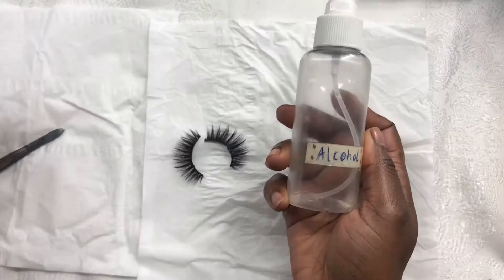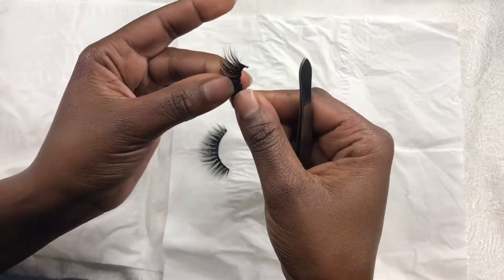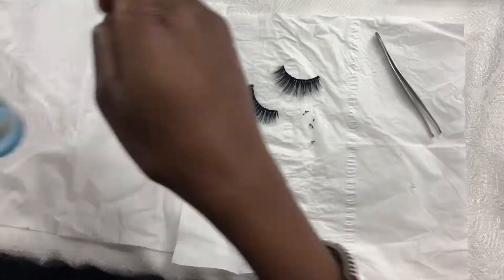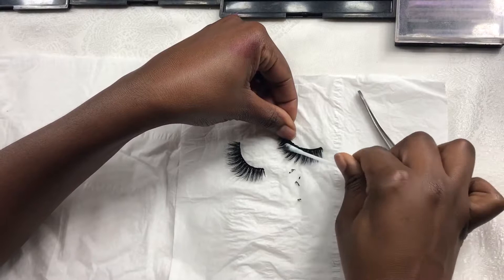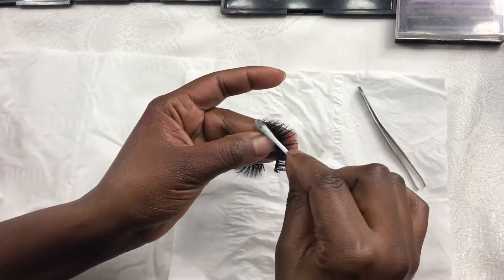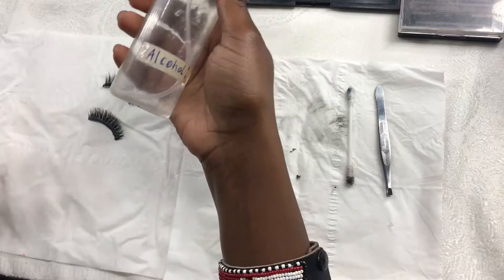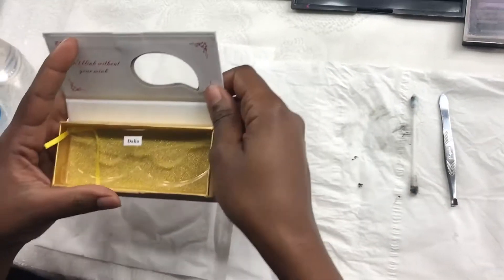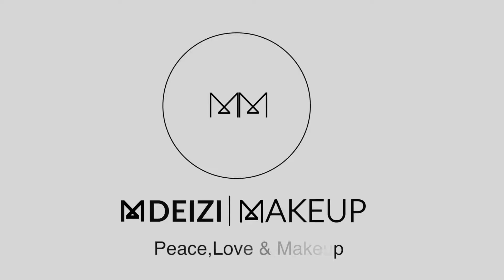HOW TO: Clean & Sanitize False Lashes(Reuse 20X!) | Mdeizimakeup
Until next tutorial/review,
Peace,Love&Makeup
MdeiziMakeup